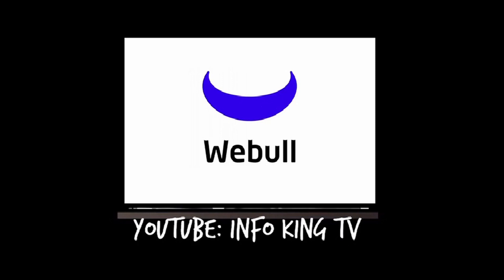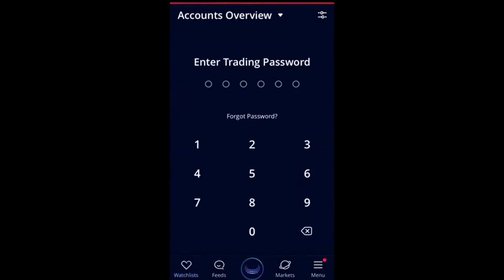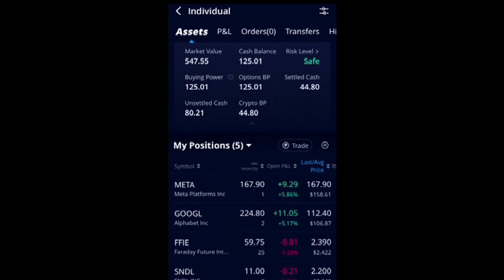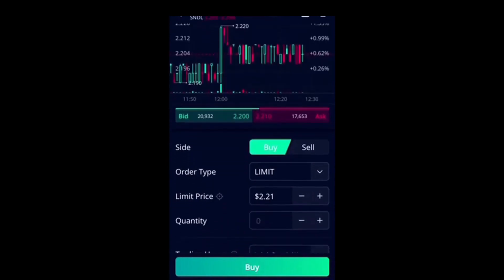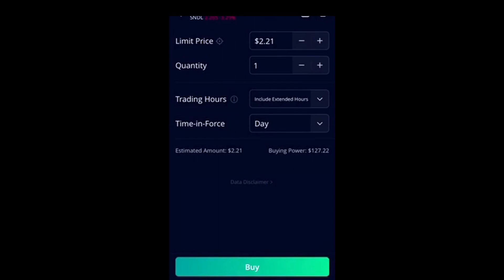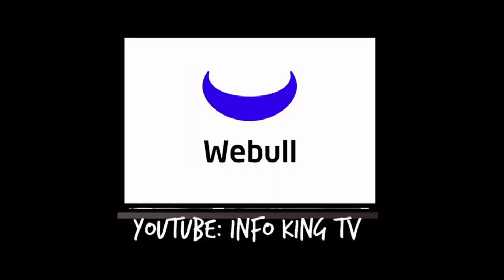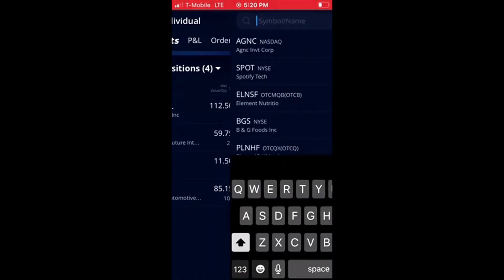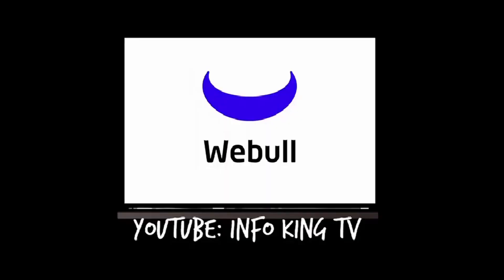How to buy your 1st stock/share - transparency (using Webull mobile app)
Explaining step by step how to buy a stock using the webull brokerage platform.